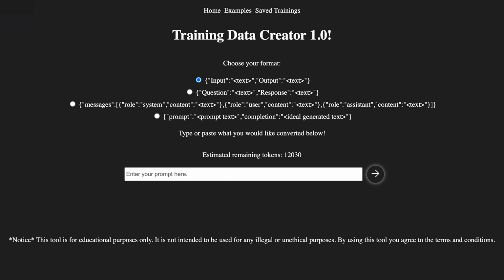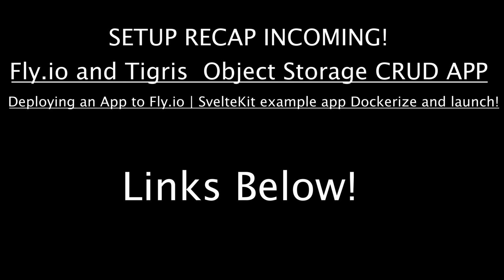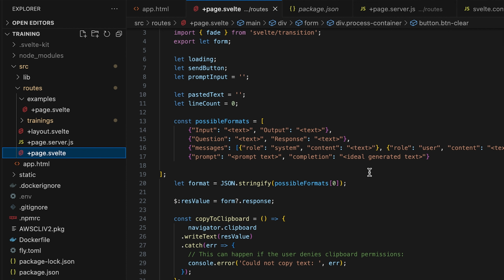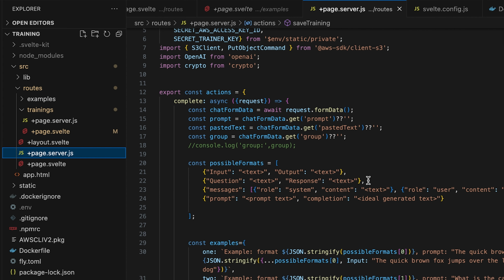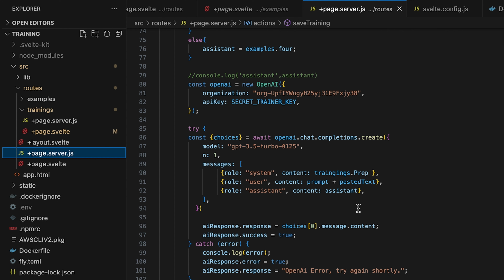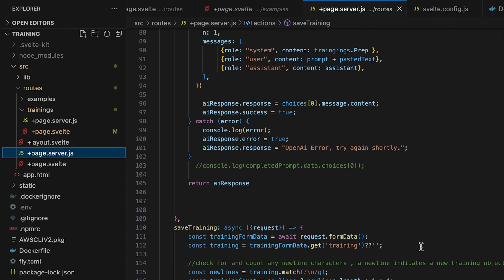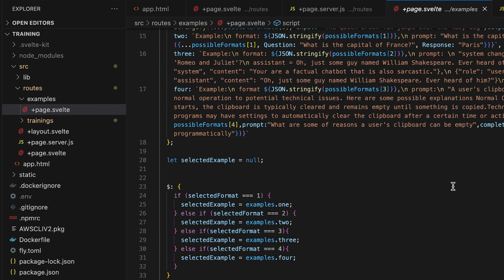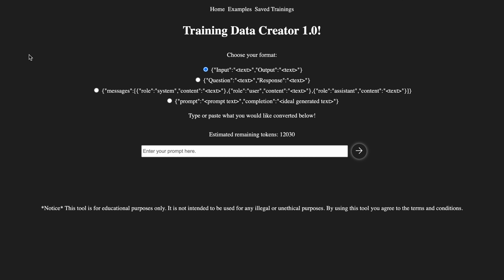LLM Training Data Creator With SvelteKit, Fly.io, Tigris and Openai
This is another great app that you gotta check out.  This video shows a dashboard app for creating language model training data for either training or fine tuning a language model.  I show how I set up the creation of trainings using gpt 3.5 and the extra messages (aka shortcut fine tune) to achieve great results without having to fully train your own model. I also show how to save the trainings into a storage bucket from Tigris so that you can access them when needing to train your model!  Definitely want to check this one out!  I hope you find this helpful!

00:00 - Intro
01:35 - Setup
02:52 - App Magic
08:37 - Examples/ Saved Trainings Pages
10:17 - Outro